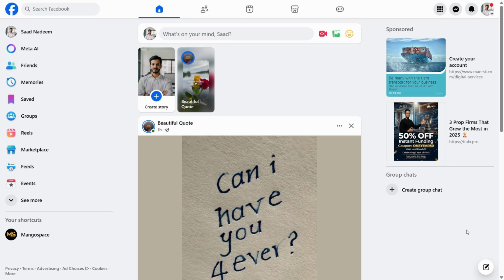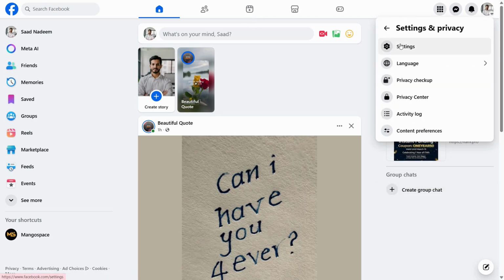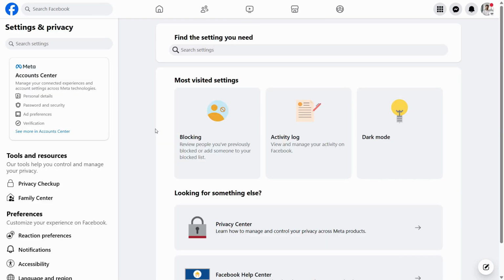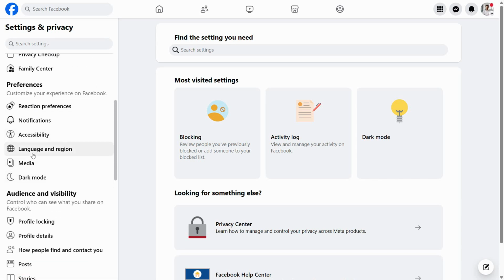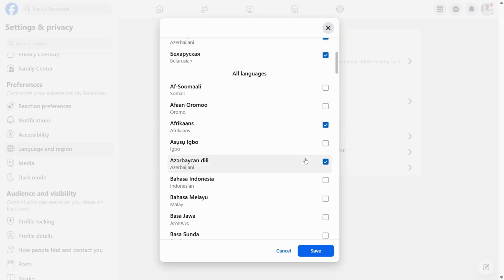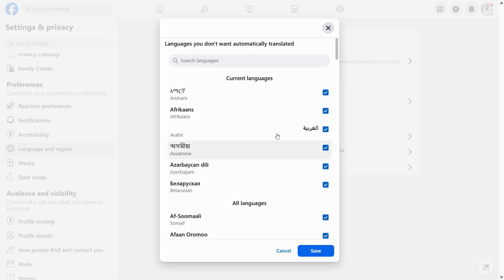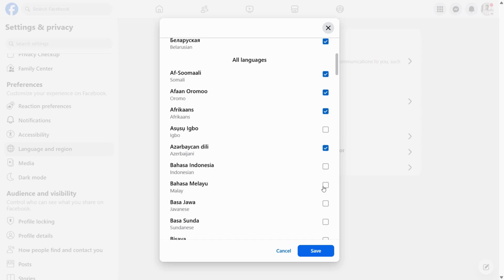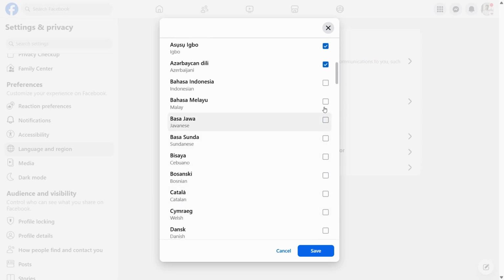How To Stop Facebook From Automatically Translating Posts | Turn Off Translation (Full Guide)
Learn how to stop Facebook from automatically translating posts step by step. In this tutorial, you'll discover how to turn off translation settings and view posts in their original language.

• Disable Facebook auto translation
• Turn off translation Facebook posts
• Facebook language settings tutorial
• Control translation preferences
• Facebook app settings guide